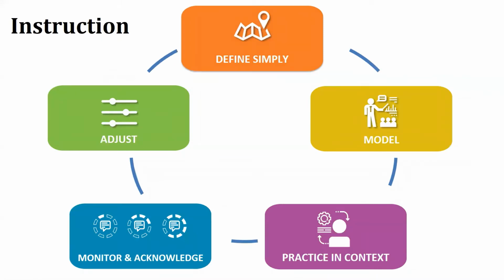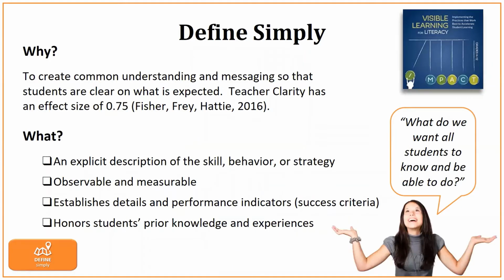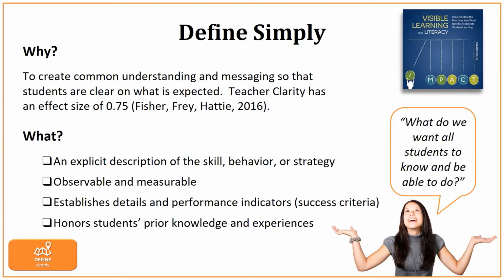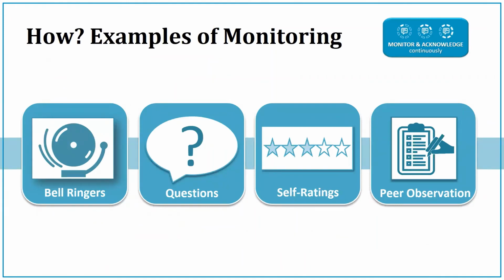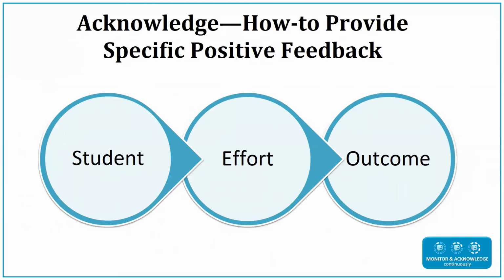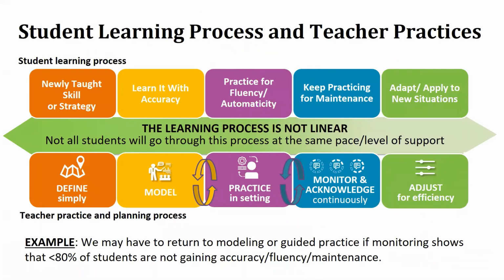Principles of Instruction